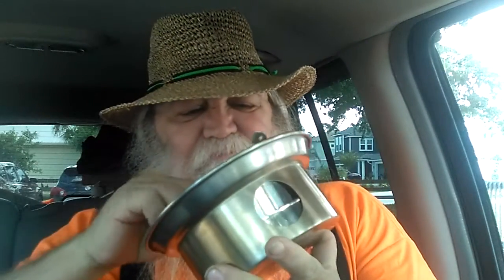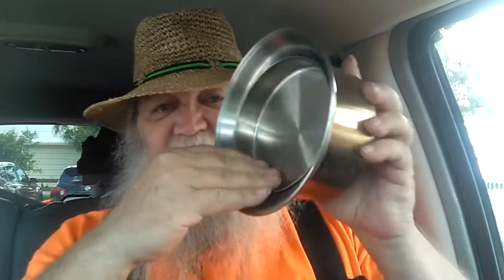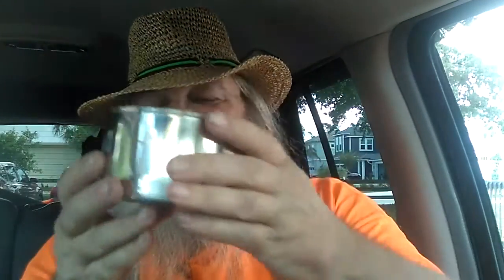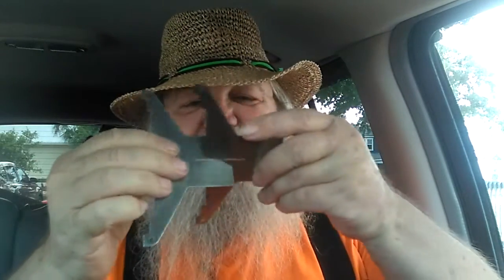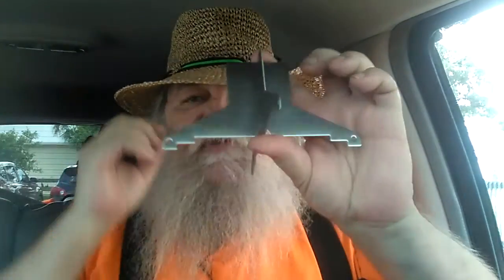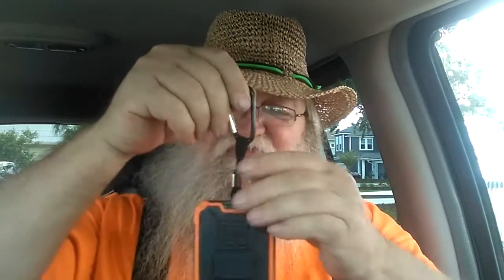Yard sale score and new solar battery bank , 02jun18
I made a decent score at a small yardsale

instagram